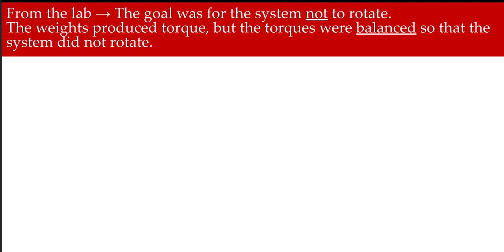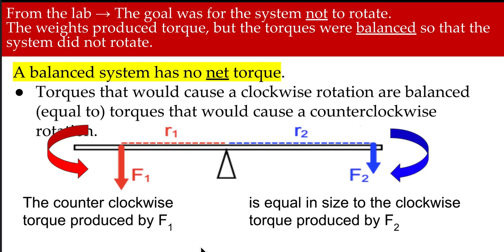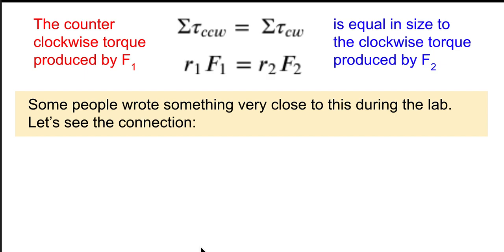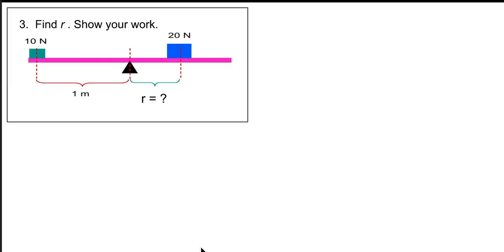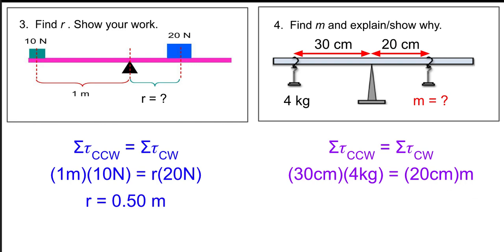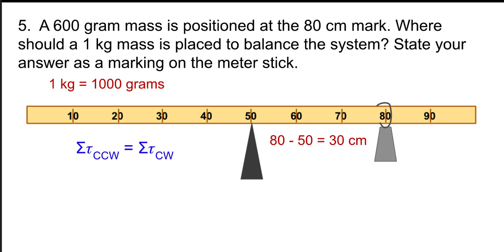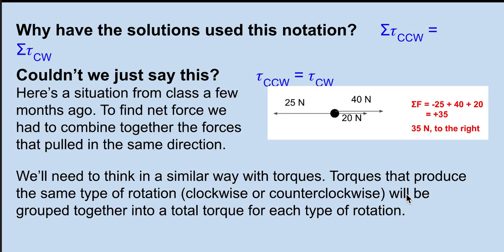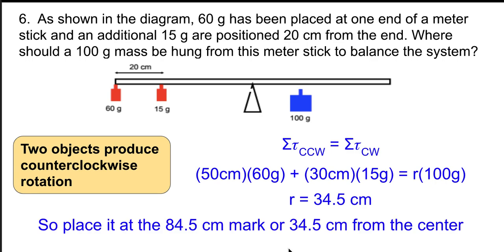5A - balanced torques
How is torque used to analyze a balanced system of masses or forces?